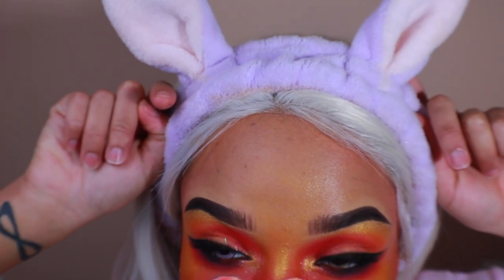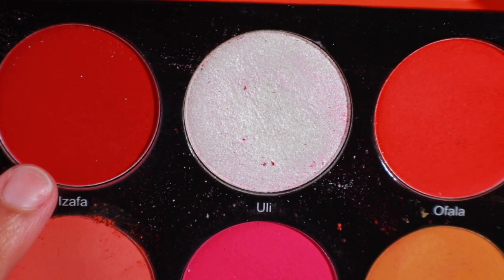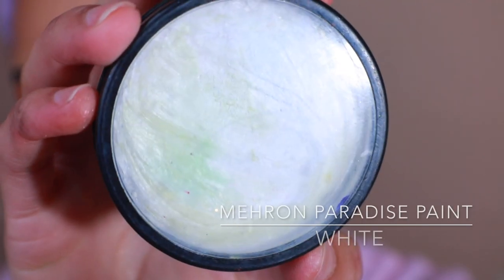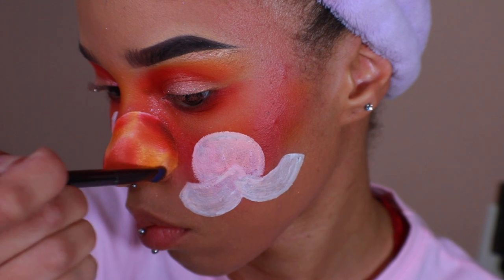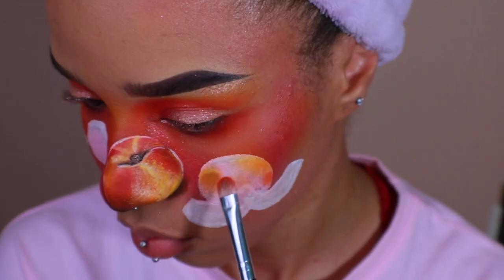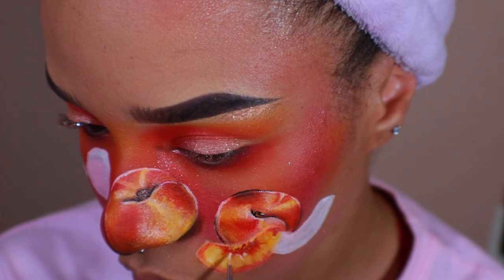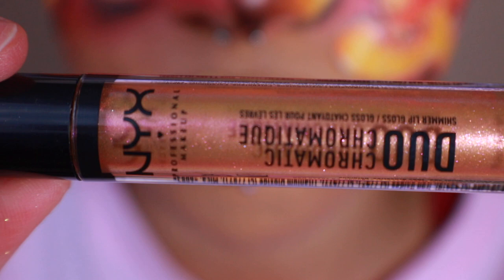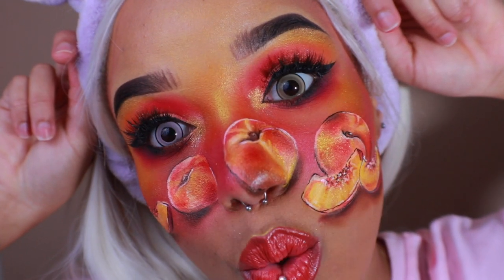She's a Peach...Scone | 3D Peach Makeup Tutorial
Hello everyone, this look was inspired by Hobo Johnson's song "Peach Scone." I had so much fun challenging myself with this look! I explained it as best I could to make it easier for someone who may want to recreate this look, the peaches of course aren't necessary, and the eye can makeup is something fun for summer. I hope you like the tutorial MalyCats!

Song 1: JVNA - Totoro | A Studio Ghilbi & Chill Trap Mix
Song 2: Peach Scone- Hobo Johnson and the Lovemakers (Cover)- Alaina's Aesthetic
Song 3:  You're special to me ~ k-hiphop & lofi mix

Youtube Intro made by: Editing by Mathieu

Eyebrows:
- Anastasia Beverly Hills 'Chocolate' Dipbrow

Eyes:
- Juvia's Place Festival and Zulu palette
- Jackie Aina x Artist Couture 'La Peach' Diamond Glow Powder

Eyeliner:
- NYX Cosmetics Matte black liquid eyeliner
- NYX Cosmetics Retractable Lip Liner 'Cocoa'

Lashes:
- House of Lashes 'Knockout' Lashes

- TTD Eye Magic Brown and Magic Pink

Face:
- CoverGirl TruBlend Matte Made Foundation 'T10'
- LA Girl Cosmetics HD Pro concealer 'Yellow Corrector'

Highlight:
-Luxglammcosmetics Glolighter 'Cleopatra'

Peaches:
- Mehron Paradise Paint; White, Yellow, Red,
- Luxglammcosmetics glolighter 'Cleopatra'
- NYX Cosmetics white liquid eyeliner

Lips:
- Jeffree Star Cosmetics Velour Liquid Lipstick; "Doll Parts' and 'Nude Beach'
- NYX Cosmetics Duo Chromatic Lipgloss 'Cocktail Party'
- ColourPop Ultra Satin Lip 'Revere'